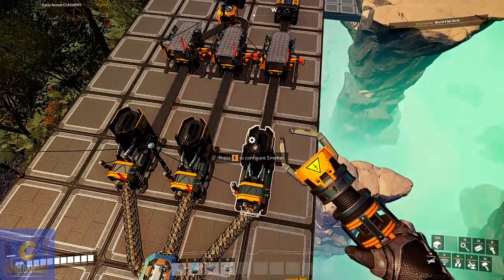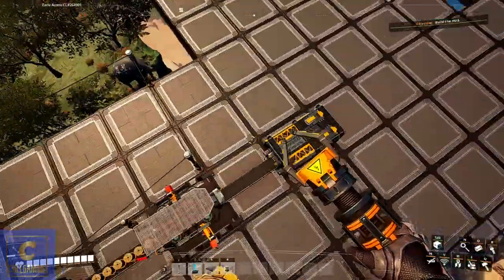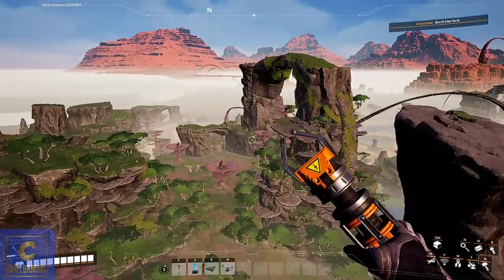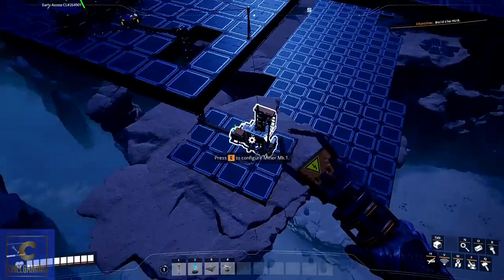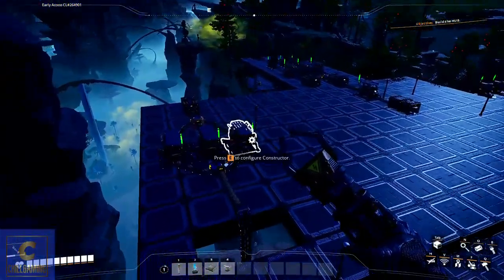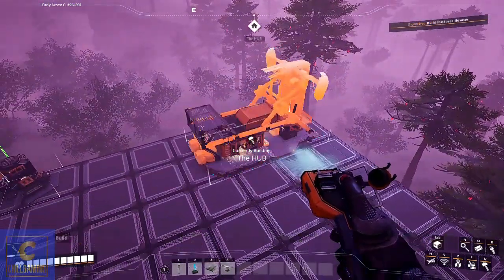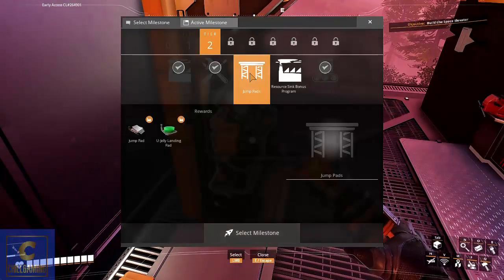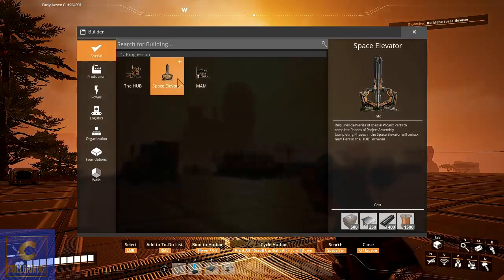Let's Play Satisfactory 2023 Part 6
Satisfactory Lets Play Part 6.

Join us in the world of Satisfactory, where efficiency and automation reign supreme! In this [episode/tutorial/etc.], we dive deep into the intricacies of building and optimizing our massive factory on this alien planet.

Satisfactory Gameplay Part 6 by ChillGaming
Tear down and start foundations.. plan ahead a little

🏗️ Lets Play SatisFactory Building Mastery:
Explore the art of crafting a mega-factory, from resource extraction to automated production lines. Witness the beauty of optimized conveyor belts and synchronized manufacturing processes.

🌐 Alien Planet Exploration:
Embark on an adventure as we explore the diverse biomes and uncover hidden resources on this alien world. Encounter unique flora and fauna as we expand our factory empire.

Lets play satisfactory 2023